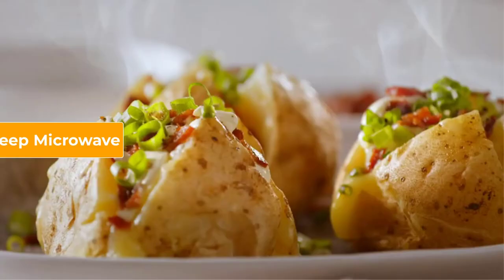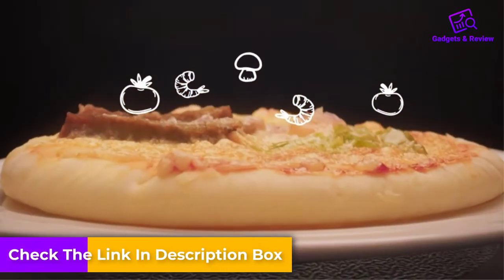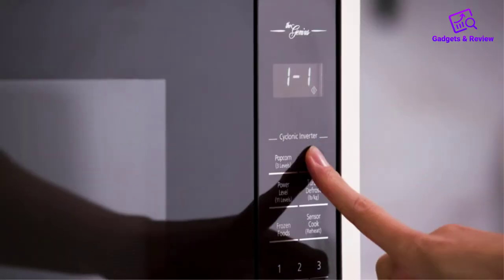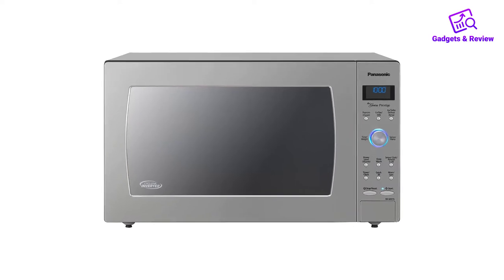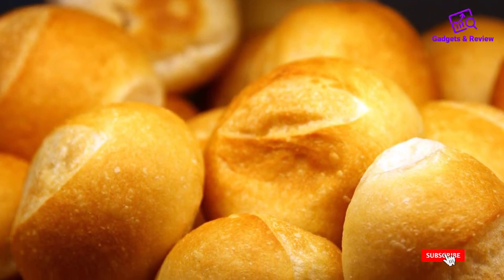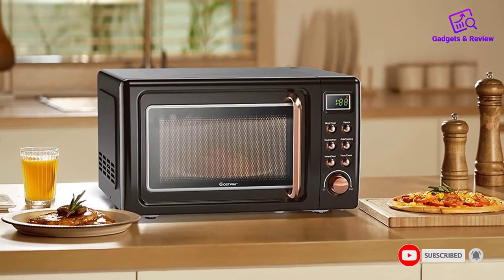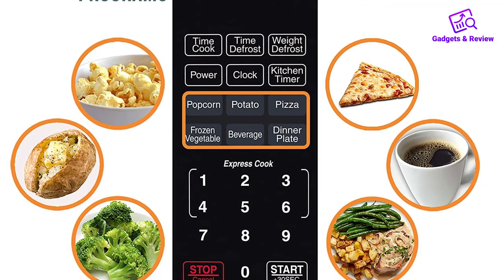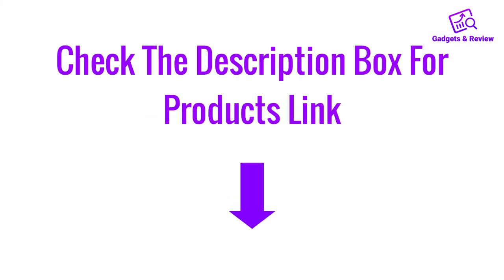Best 12-Inch Deep Microwave Review [Top 5 Deep Microwave Oven] 🔥🔥🔥